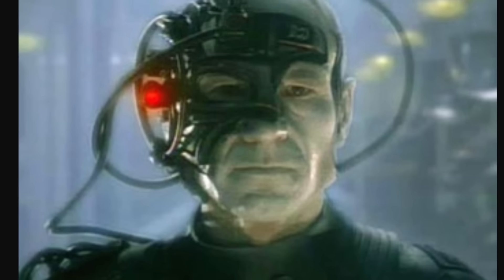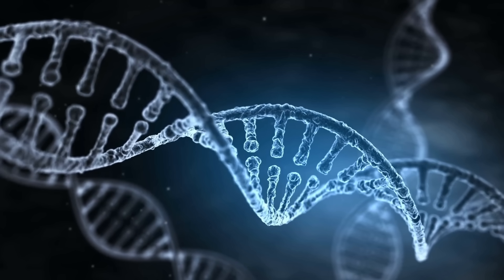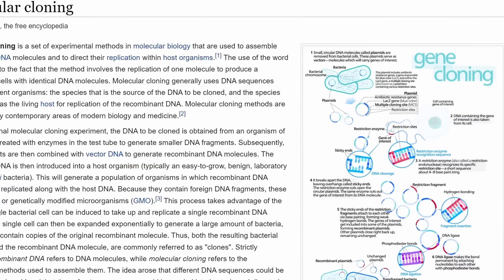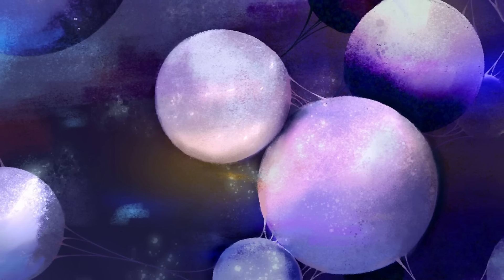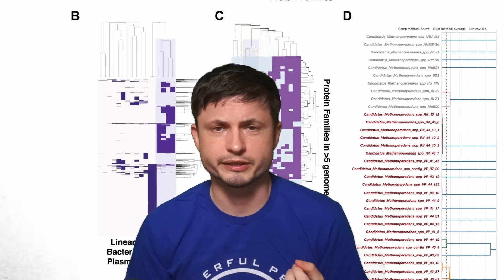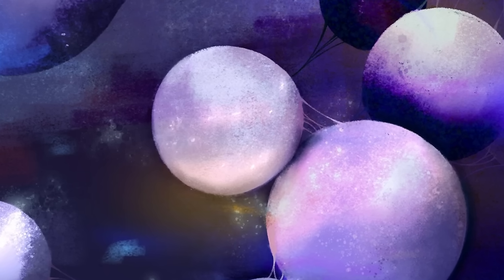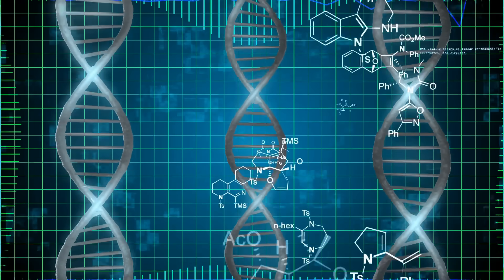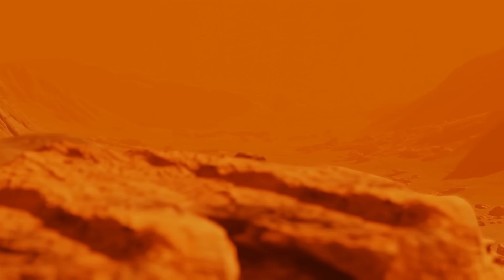Borg DNA Found Inside Microbes Is Unlike Anything We've Ever Seen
Hello and welcome! My name is Anton and in this video, we will talk about the bizarre biological discovery of Borg - an unusual DNA structure that works in a similar way to the Star Trek counterpart

0:00 The Borg structures
1:05 Extrachromosomal DNA in bacteria and archaea
2:50 Archaea complexity and a new example
4:20 Strange genetic structure
6:05 Why this is so exciting and main discovery
8:30 New discovery and what this means

Credit:
Jenny Nuss/Berkeley Lab